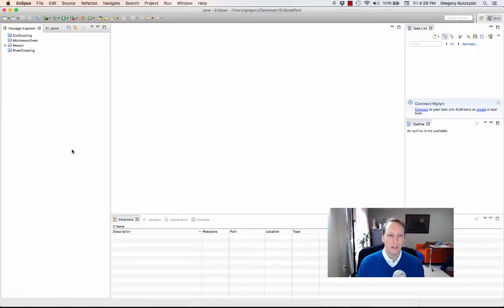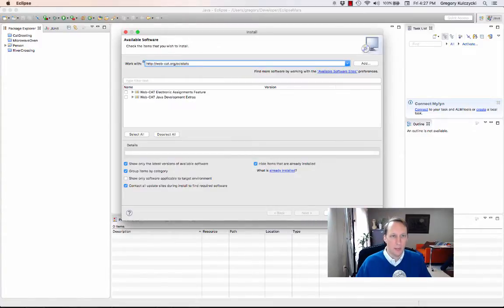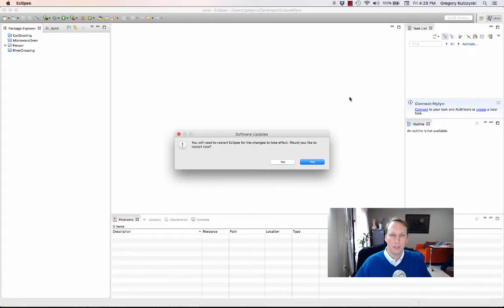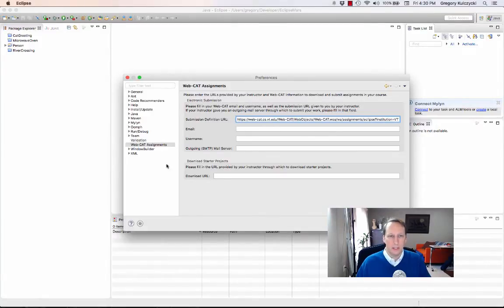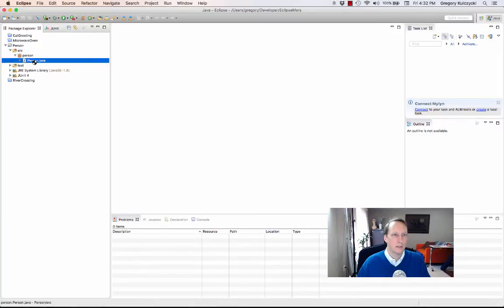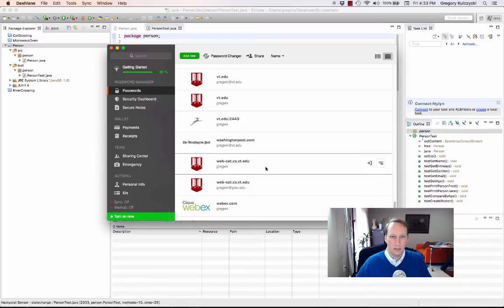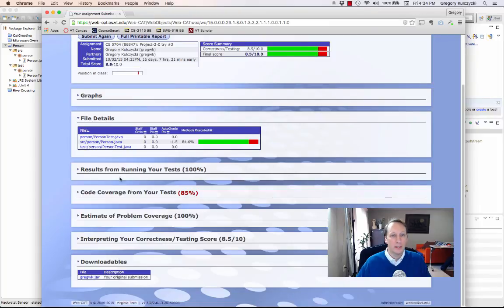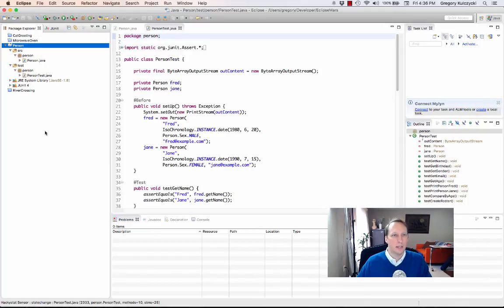Installing Web-CAT on Eclipse